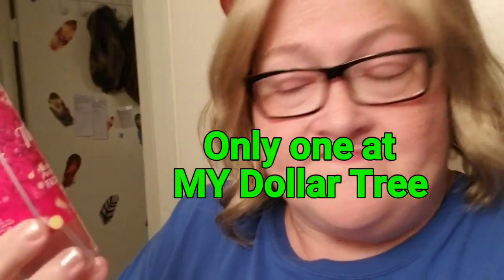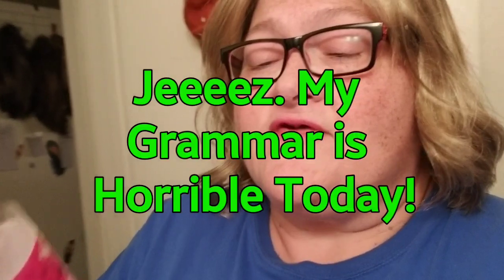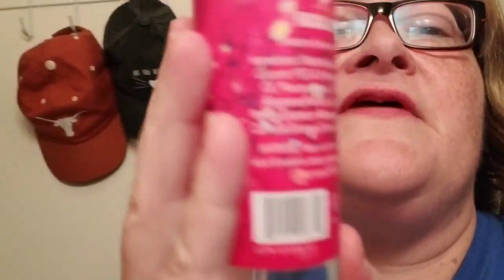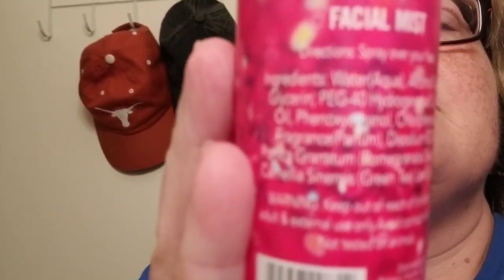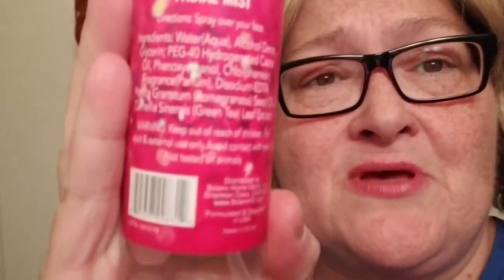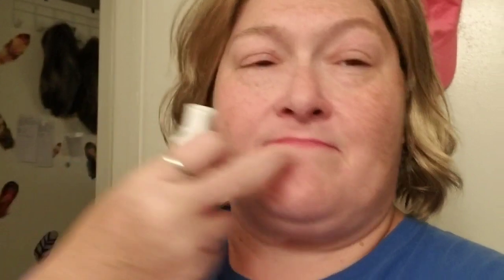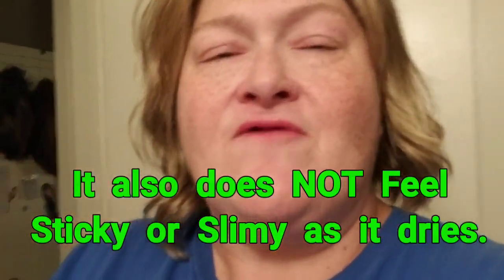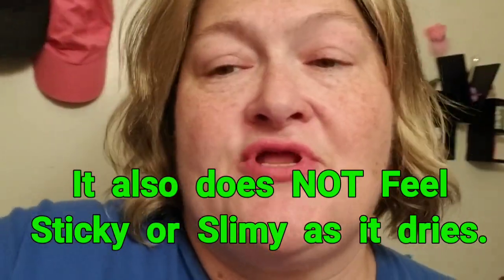Dollar Tree Product Review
BOLERO Pomegranate +Green Tea Facial Mist.